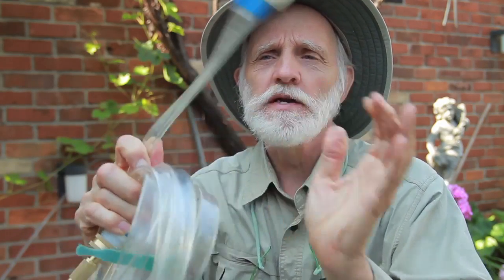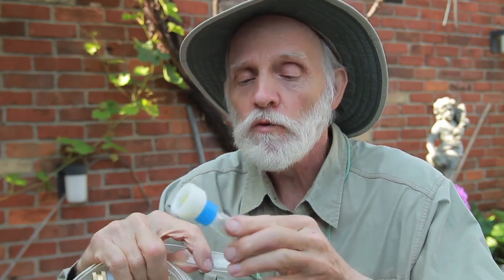Best Kink Free Release Garden Hose Review | Clear Flow Hose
| Now available in the USA

Finally available in the USA, the Clear Flow™ Water Hose tested as the best flat garden hose on the market. The flat and kink resistant design makes it the only coiled garden hose, and the tough polyurethane material has a great burst rating (tested to 230psi).

ABOVE ALL: The entire hose is made from NSF drinking water approved material for potable water. No lead, no BPA and no leaching toxins. It is safer than a water bottle! Plus, the clear material allows the sun's UV rays to pass through, which helps eliminate algae and bacteria build up within the hose. The crush proof hose fittings are made from nylon 6-6 and can withstand being run over by a tractor. Available in 25ft, 50ft, 75ft & 100ft lengths. 5/8” diameter.

10 YEAR WARRANTY on the Clear Flow™ Garden Hose makes it the obvious choice. It is the only hose that is COMPLETELY RECYCLABLE.

After a decade of research and testing this product is sweeping the North American market - it is the latest in Earth-friendly products to enhance water distribution around the globe! This coiled water hose is excellent for organic gardening, agriculture, livestock, boating, RV's, camping and campers, commercial jobs, farm use, irrigation supply, the food industry and greenhouses.

For more information about Roger Walsh the Inventor, or testimonials and videos

Horticulture professionals have endorsed this product and some have said that every home and farm will have at least one Clear Flow™ expandable hose. It stores in small spaces and is universal with any flat hose reel. This flat discharge hose allows easy handling for seniors and people that can't carry the heavy PVC, other brand name flex water hoses, or rubber garden hoses. It stands the test against other heavy duty water hoses and has the best flex hose reviews in the water distribution industry.

Best Kink Free Garden Hose Reviews 2015 | Clear Flow Hose